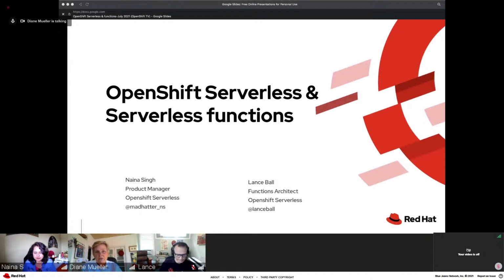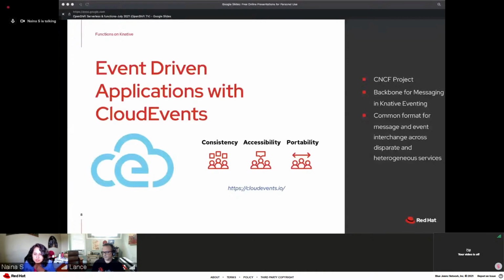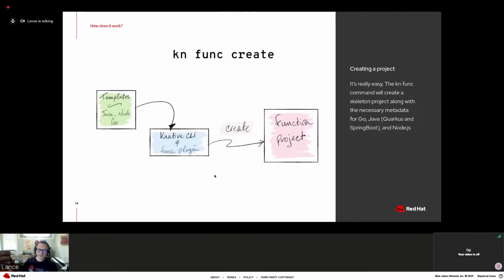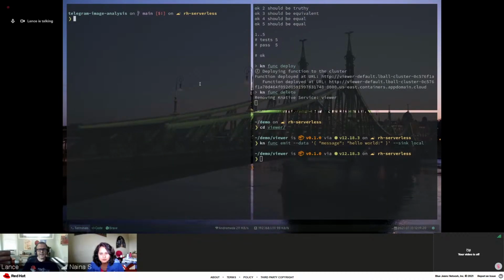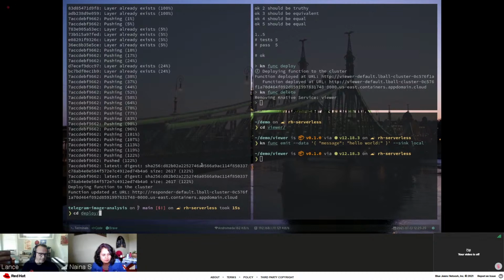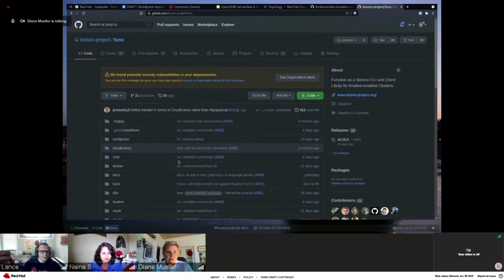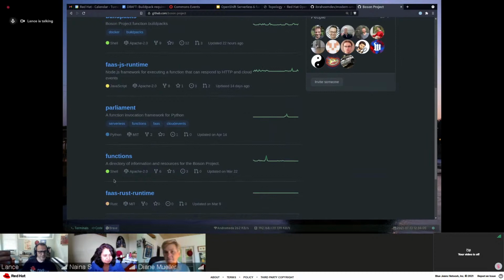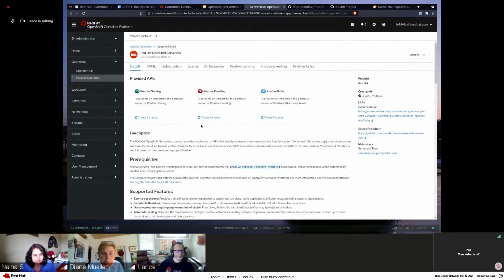OCB: OpenShift Serverless & Serverless functions - Naina Singh (Red Hat)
Overview of OpenShift Serverless and Serverless functions coming in the 4.8 release of OpenShift
Guest Speaker: Naina Singh and Lance Ball (Red Hat)